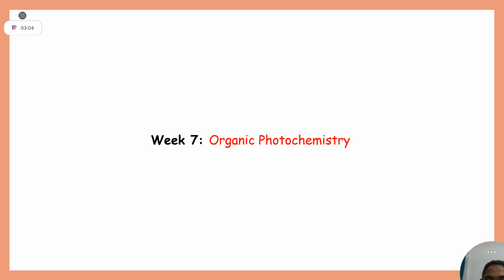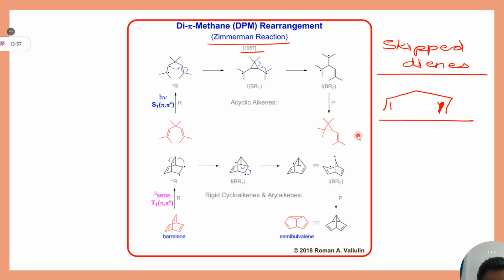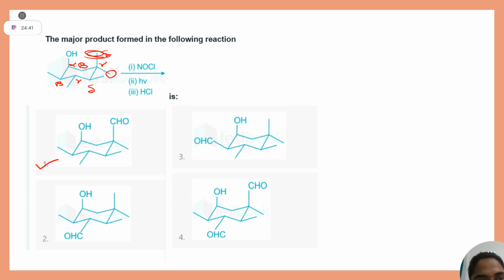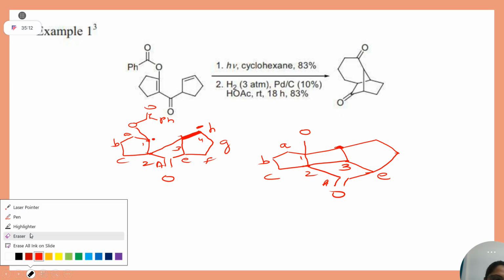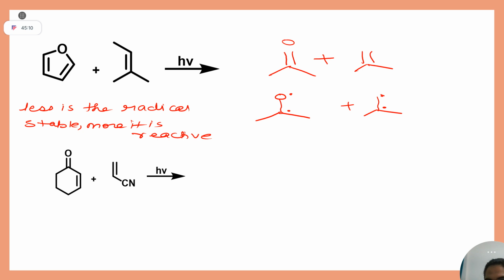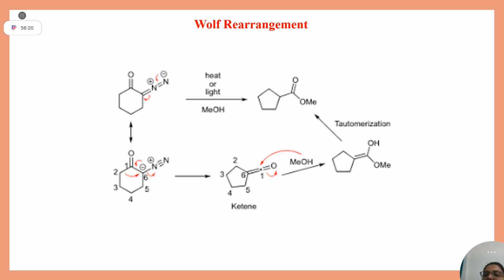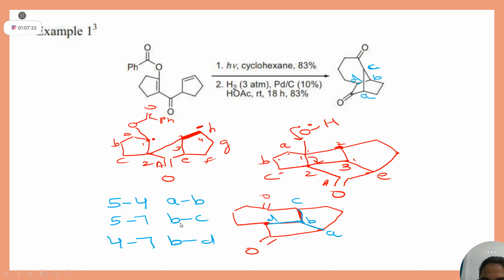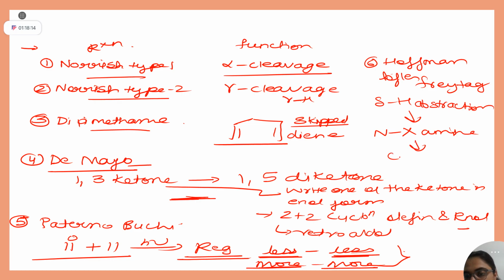Week 7 organic photochemsitry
In this video, i have discussed organic photochemistry and solved questions based on them.